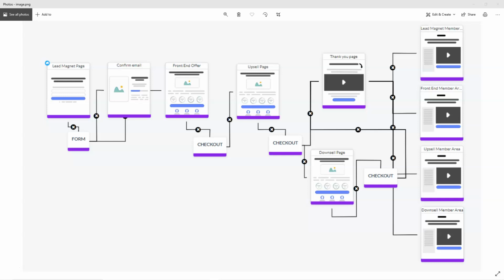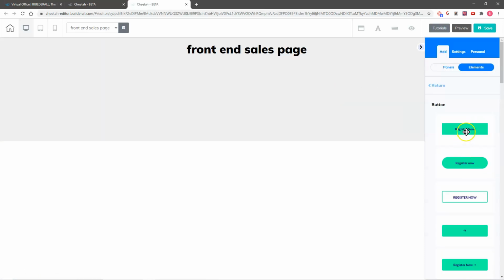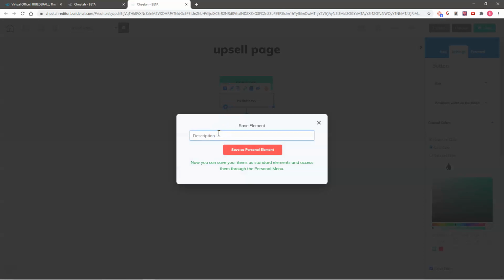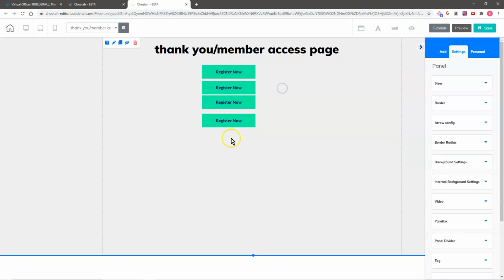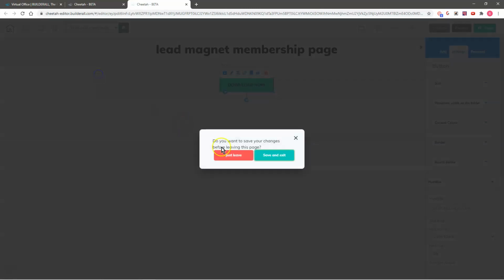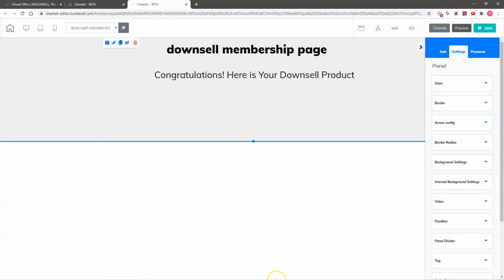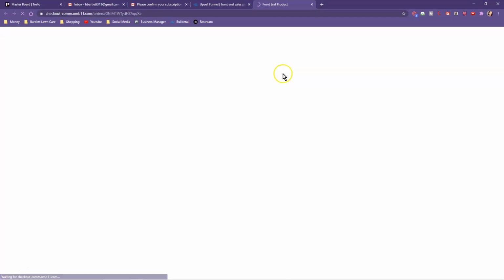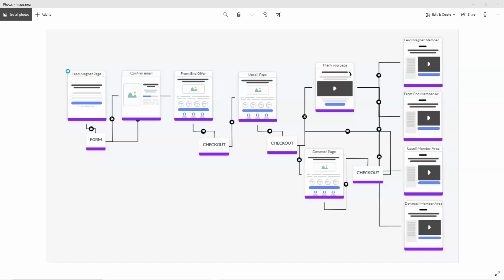Step 6 Connecting and Testing Our Funnel